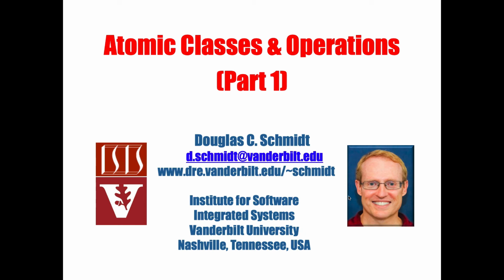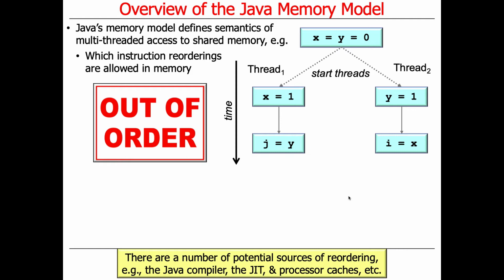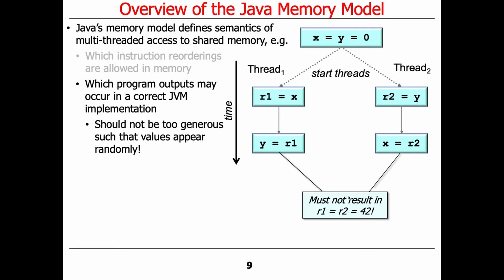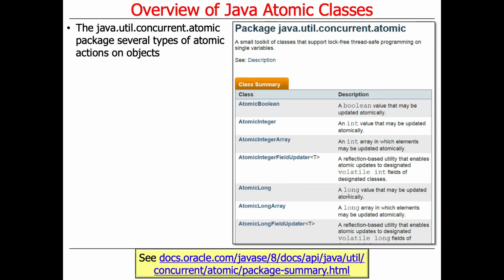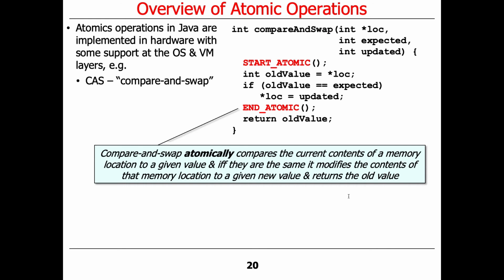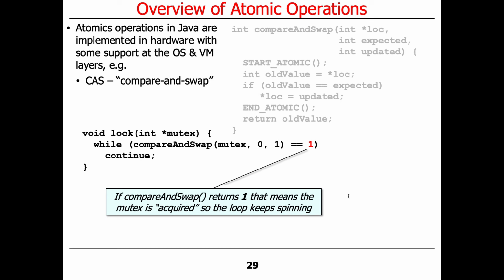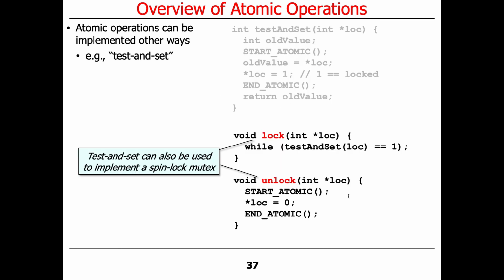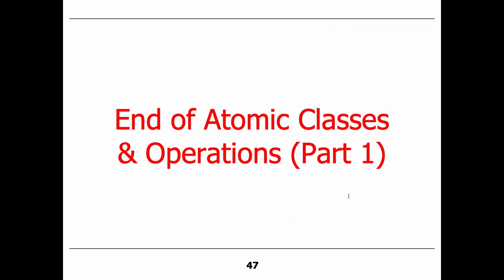Java Atomic Classes and Operations (Part 1)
This video gives an overview of the Java memory model (as it pertains to atomic operations) and explains how Java atomic operations provide concurrent programs with lock-free, thread-safe mechanisms to read from and write to single variables.